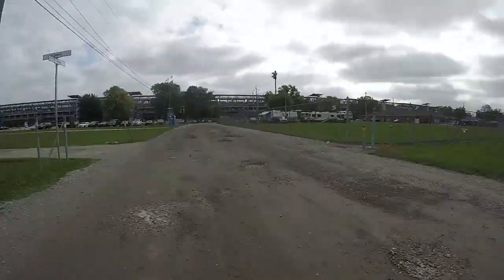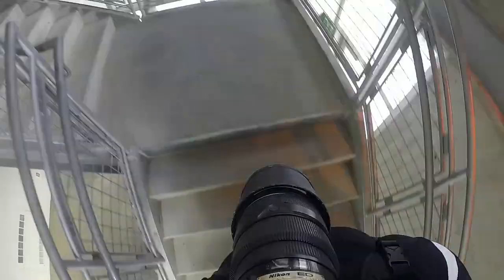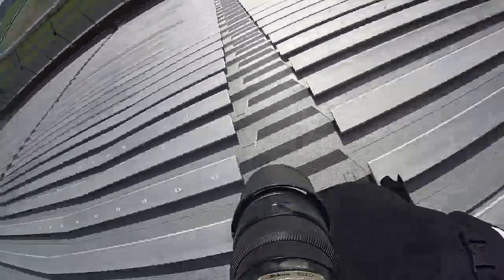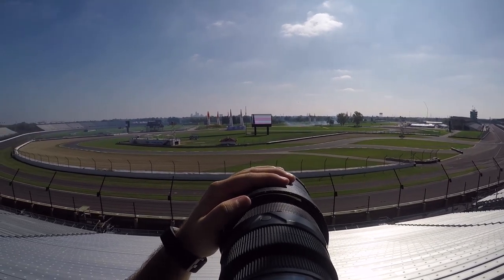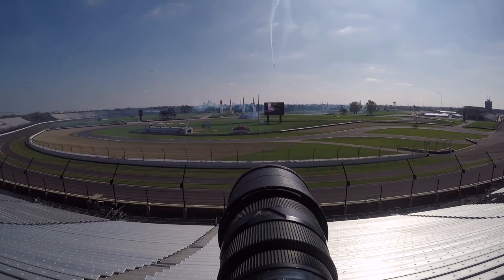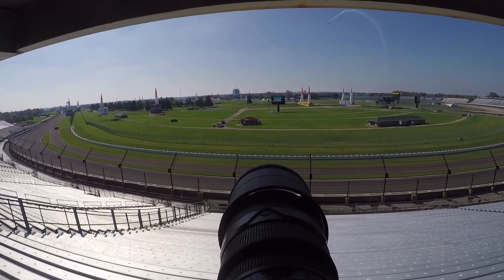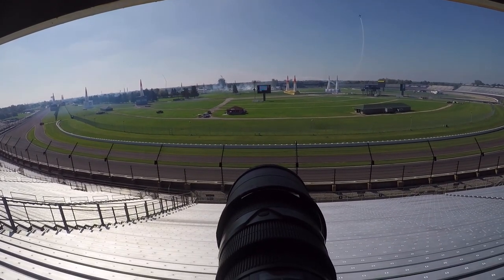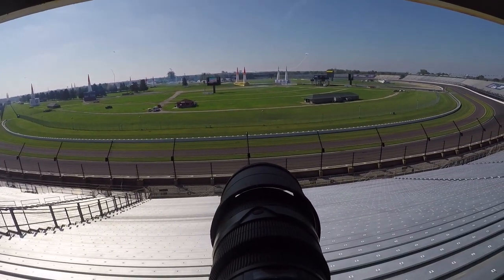Photographing an Air Race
A snippet of my day photographing an air race.